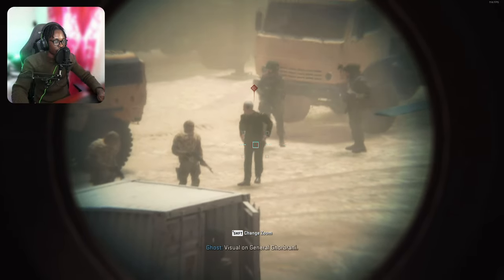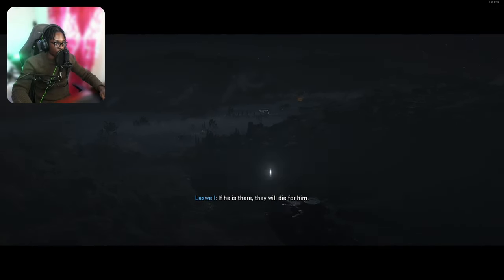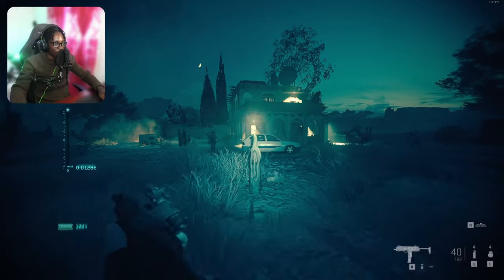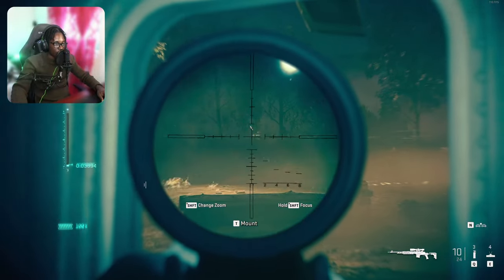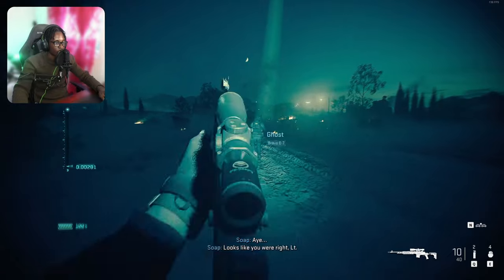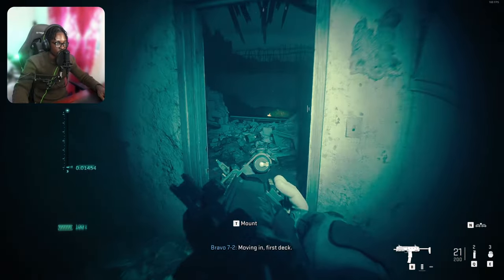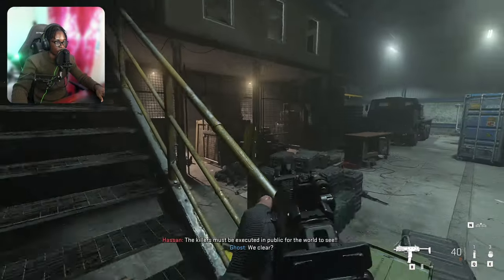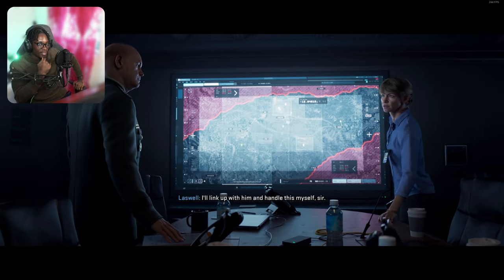Call of Duty Modern Warfare II Has Exceeded My Expectations...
The Call of Duty Modern Warfare II Campaign so far has exceeded my expectations.  My Favourite aspects of this game is the story, sound design and gunplay.  Please enjoy this Walkthoguh gameplay of the NEW Call of Duty Modern Warfare II Campaign

MODERN WARFARE 2 Campaign Walkthrough Gameplay Part 3 (Full Game) This series includes the full game story walkthrough of a Call of Duty Modern Warfare 2 from beginning to ending. MW2 Campaign first impressions, all cutscenes, weapons, upgrades and reactions.